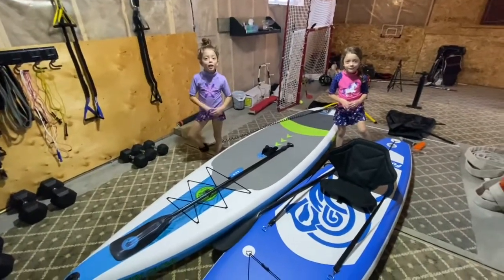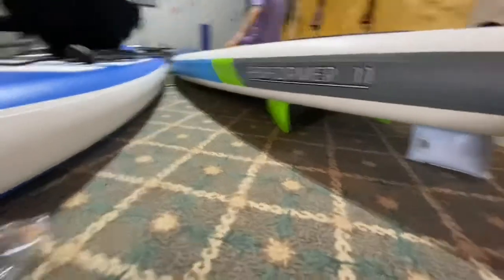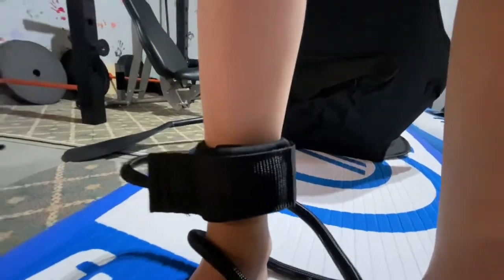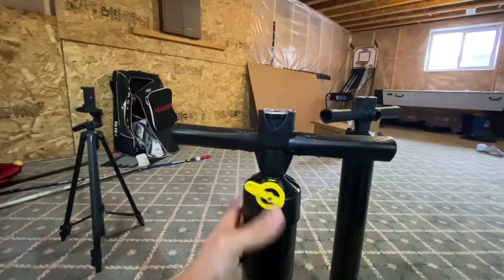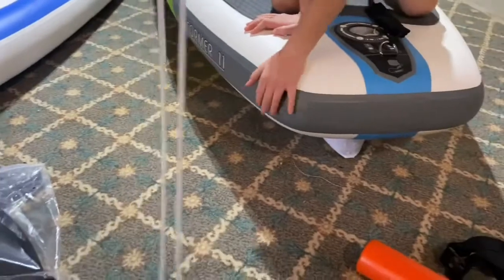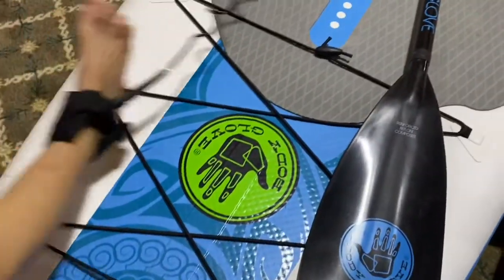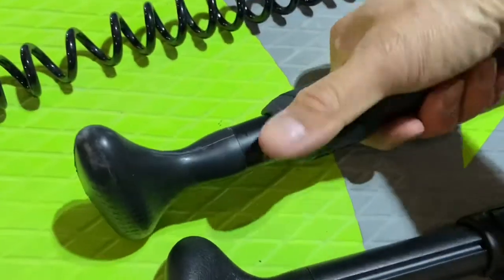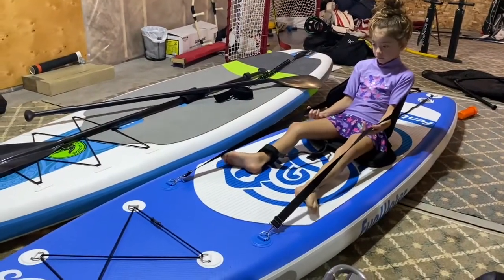Inflatable Stand Up Paddle Board (SUP) Review | Budget-Friendly and Kid Approved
Inflatable Stand Up Paddle Board Review - for the budget conscious!

Welcome to The Gutz Life!

With Covid-19 restrictions still in place and no end in sight,  we are getting a jump on planning our spring and summer activities.

Last year we did not use our stand up paddle boards (SUP) as much as we would have liked because of a four-legged addition to our family. We are not going to let another summer go by without being out on the water!

We currently own and have used the Body Glove SUP for the past couple of summers.  We love it and need to add a couple more boards so the kids can join us out on the water.

We purchased two entry-level paddle boards by Funwater, through Amazon, for the kids.

This board will be perfect for the kids to use, and abuse, this summer. We did not want to spend too much money because we also have other items to purchase for our summer adventures.

This SUP is 10’x31”x6” with a maximum weight of  220lbs. It comes with a paddle, leash, a waterproof phone case, repair kit, a carry bag which doesn’t really offer much support or comfort compared to more expensive options, three fins that detach from the unit, and the final item is a back support to turn it into a kayak of sorts.

I immediately love the weight of the new board.  At an overall, inflated weight, of only 17lbs.  In comparison to the Body Glove at 25lbs, my older kids should have no issues carrying this board to the water from the car.

Some issues I noticed just by putting it together includes a slow single stage pump, it took 25 minutes to inflate it to 15 psi compared to 12 minutes on the BodyGlove pump. The body glove pump is dual stage, but for this video I used the single stage setting.

The Kayak back rest looks to be more novelty than functional, I suppose for smaller riders it should be be an issue, but as a 230lbs. adult I did not find it comfortable sitting in it.

We will follow up this video in the summer once we have had a chance to try them out on the lake.

If you found this video helpful, we would appreciate a like 👍

The Gutz Life

The opinions and viewpoints included in this post are of our own.